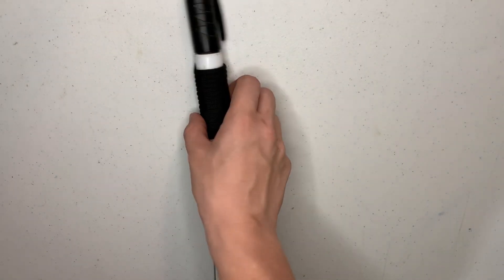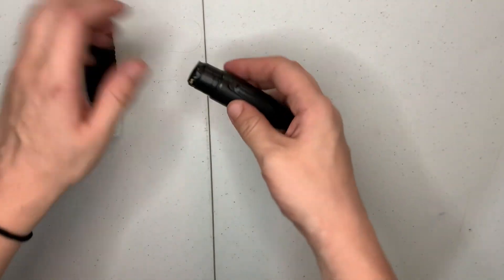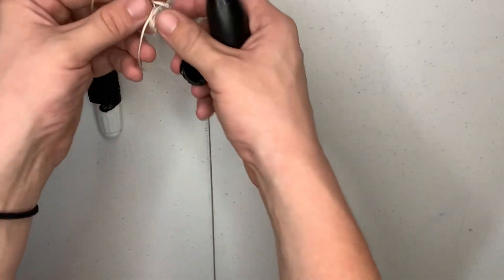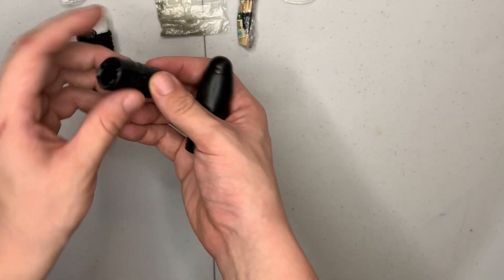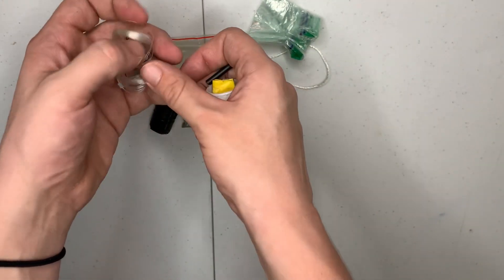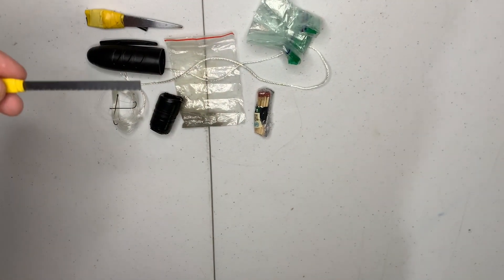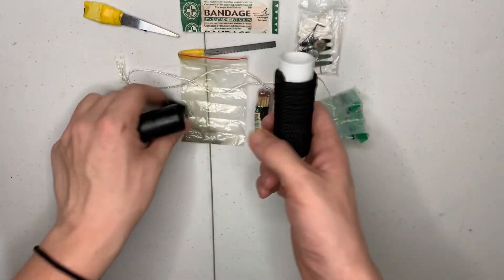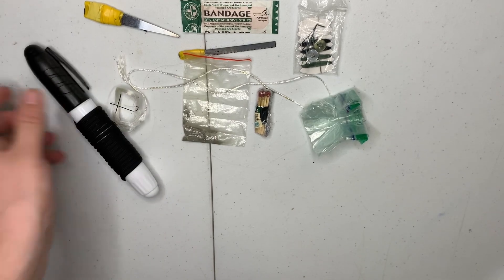RBO XL Marker Survival Kit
Another idea for a kit.